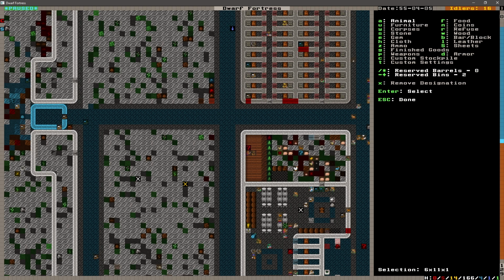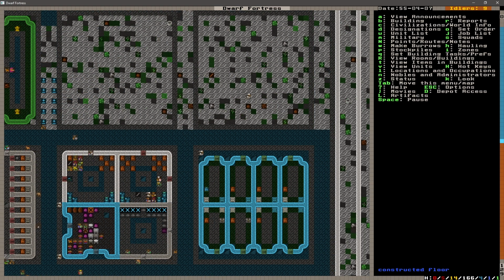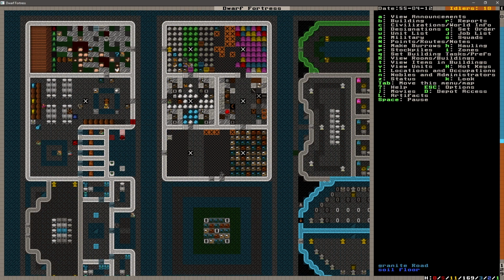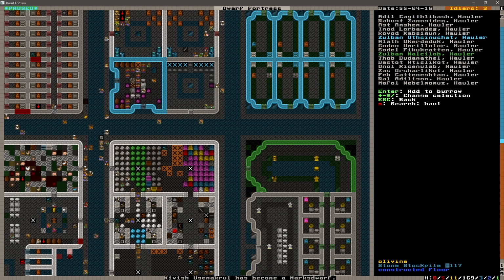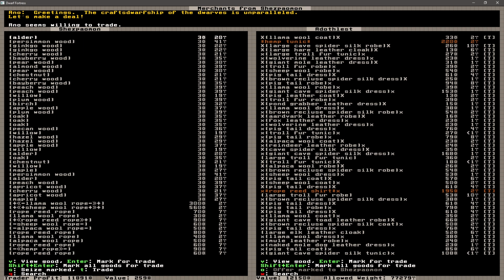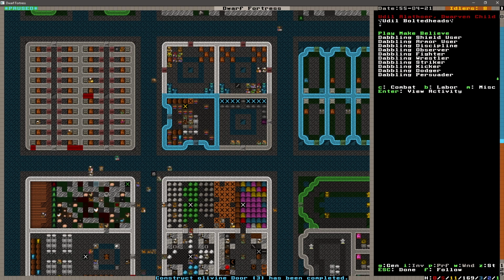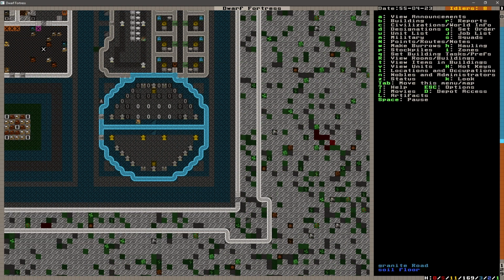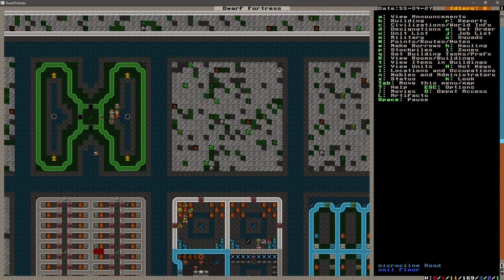Dwarf Fortress 0.47.04 - Ep 22 | Adothelest "Sunscorched" | Fortress Mode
Welcome to a new Dwarf Fortress playthrough!  In this Dwarf fortress Let's Play, we are going start in a brand new world in Dwarf Mode.  We'll try a Dwarf Fortress desert embark with very few supplies, in hopes of creating a trade hub in the middle of the West Desert.

Dwarf Fortress is my favorite game of all time, and I am excited to start a new play through with version 47.04, the "Villan" update..  We will play Fortress mode in a desert biome, with seven dwarves and six picks and no supplies.